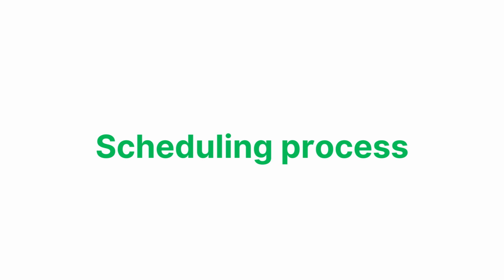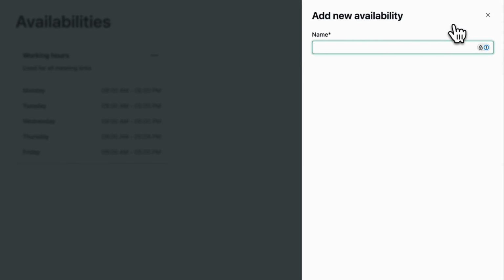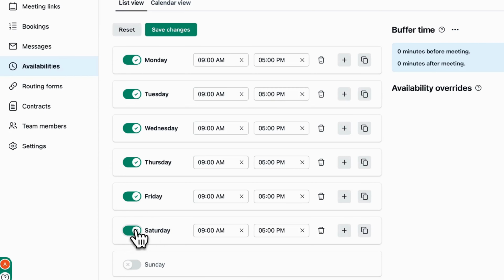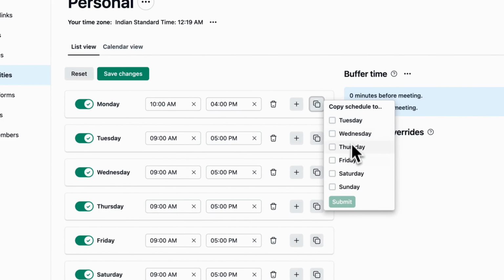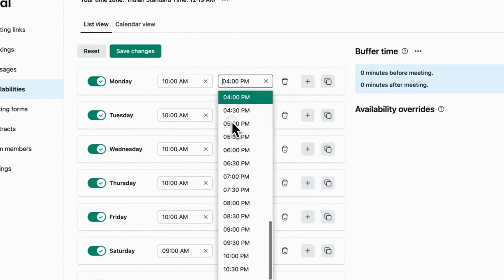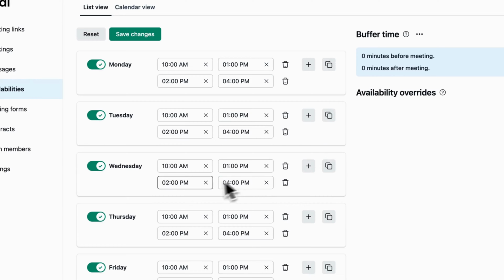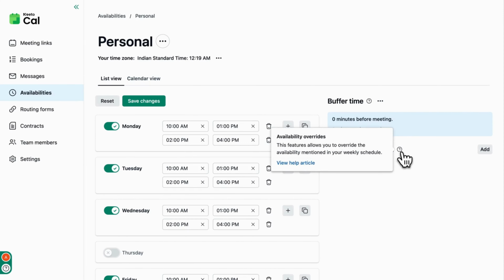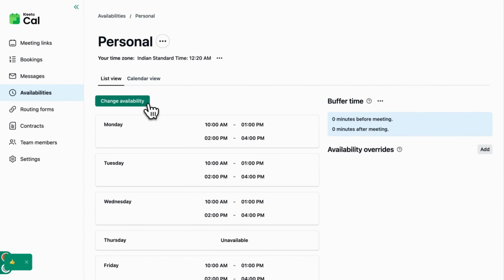Setting up availability in NeetoCal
Set-Up Availability feature in NeetoCal lets you choose specific days and times for meetings, ensuring only your available slots are shown to others. This keeps your schedule organized and prevents double bookings.

Try NeetoCal now!